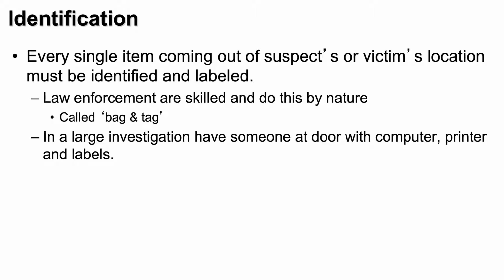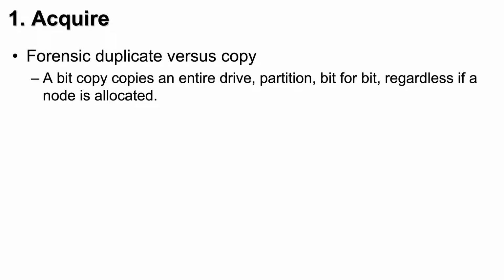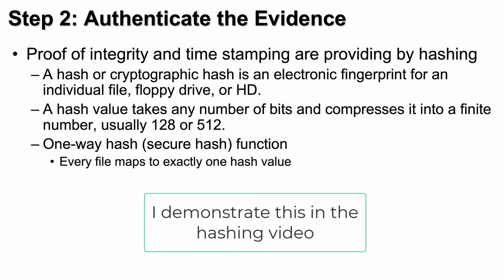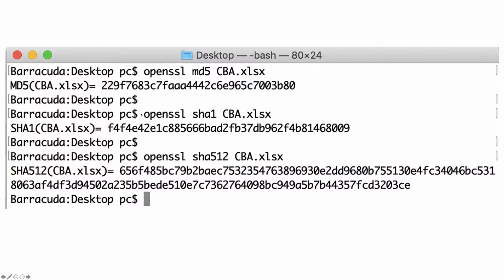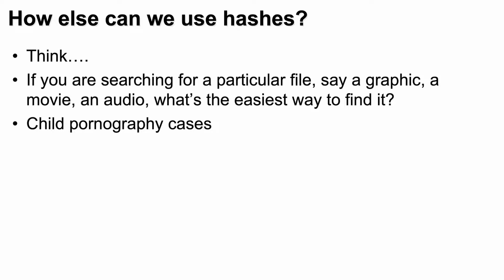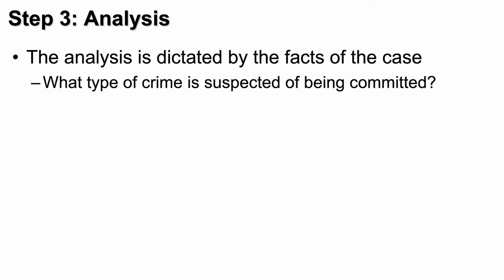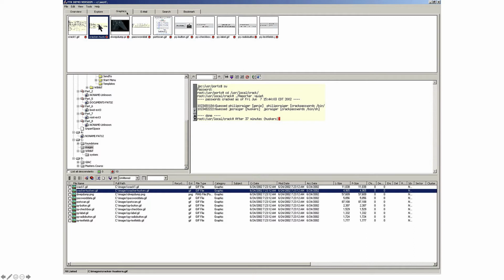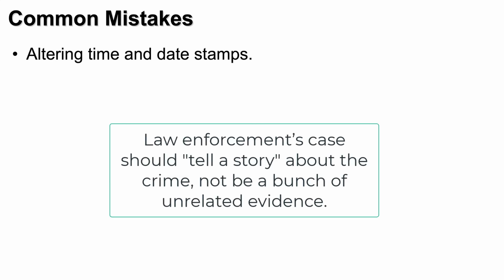CYB365: Overview of the Digital Forensics Process (2 of 2)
This is the second in a two-part series providing an overview to digital forensics.